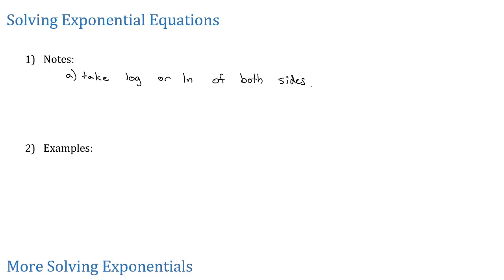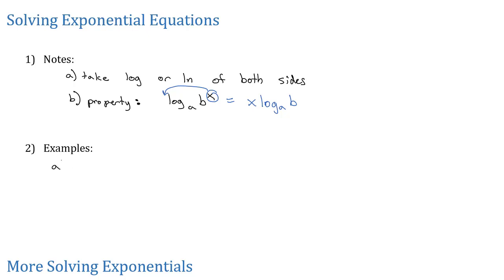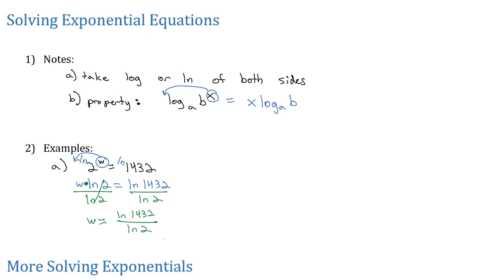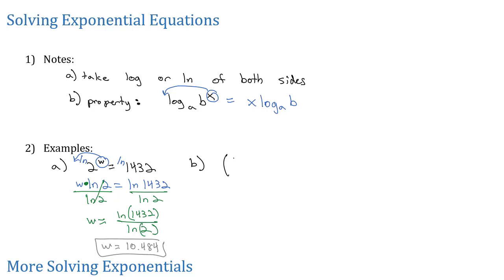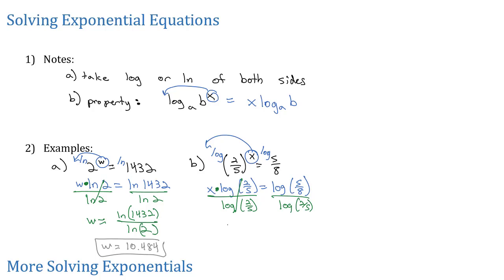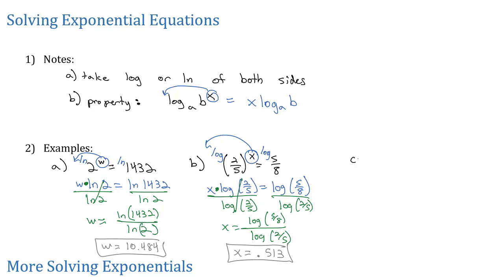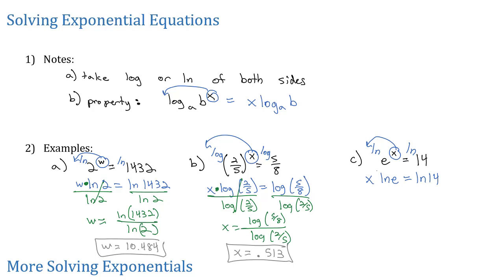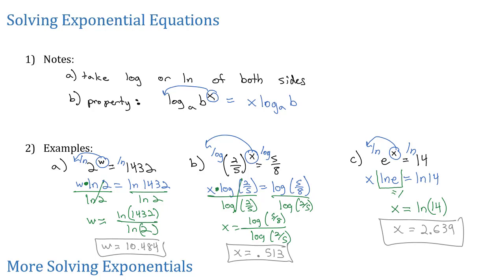Log to Solve Exponentials A